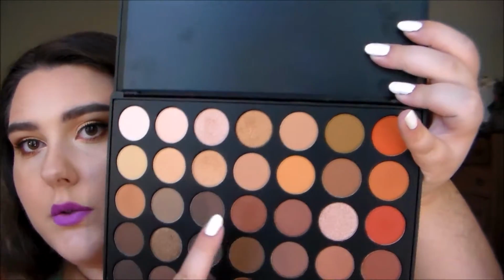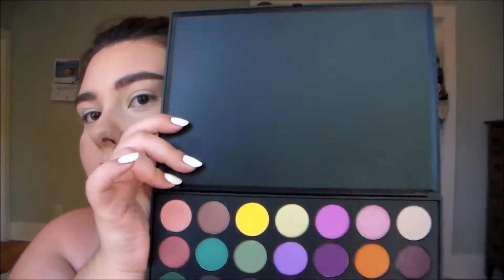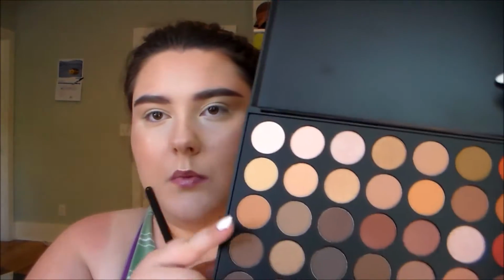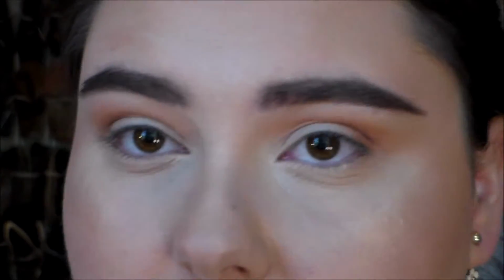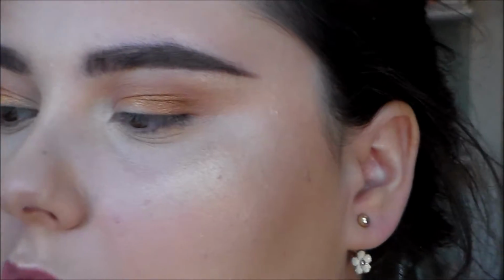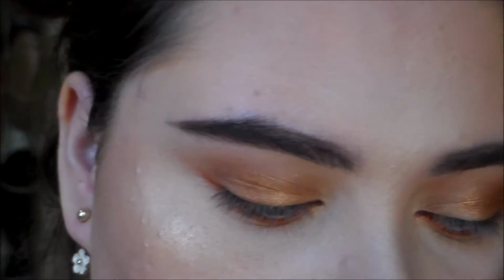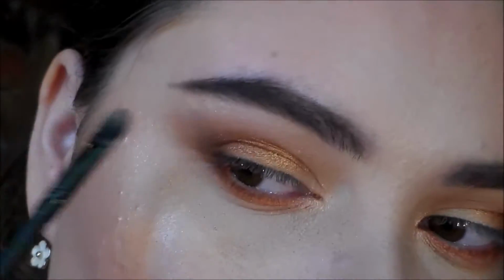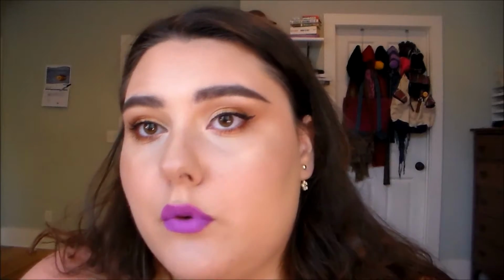Morphe 35O Palette First Impressions